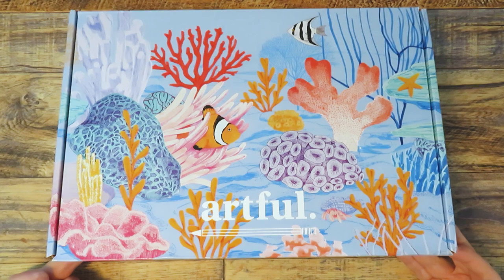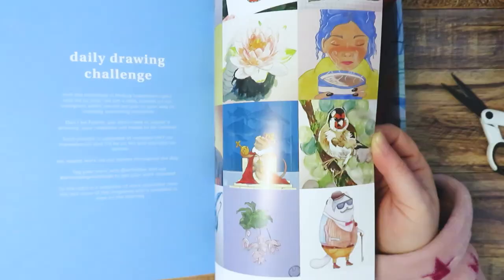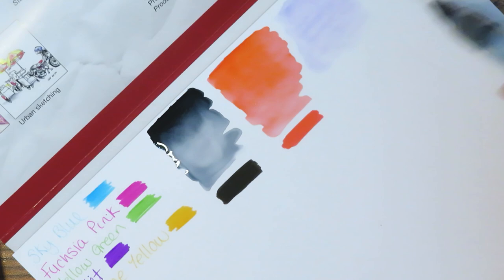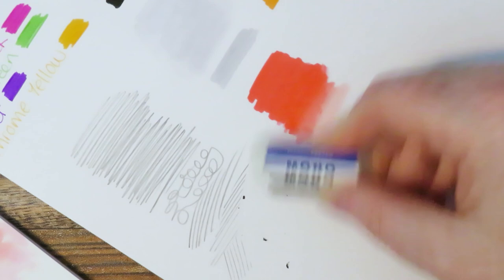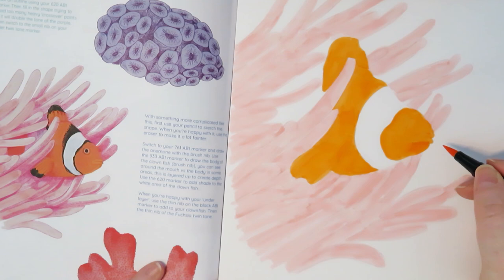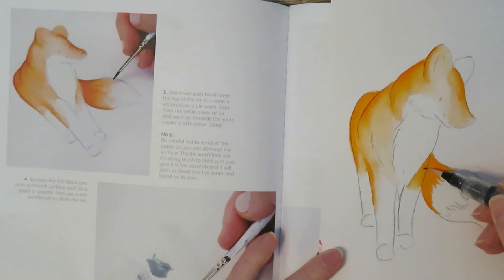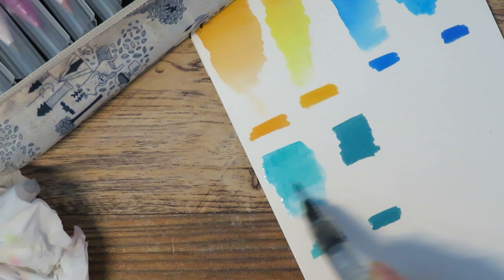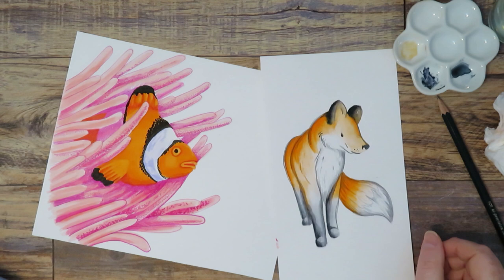Unboxing Artful Box March 21 Art Subscription Box Mystery Art Supplies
Today I'm unboxing the March edition of the Artful subscription box.  I'm also doing a couple of the tutorials from the book.  Hope you enjoy :-)

Also, if you would like to take a look at some of my favourite Art Products and books, I have a dedicated page on Amazon.com showcasing these.